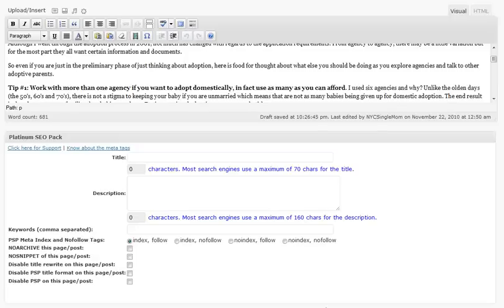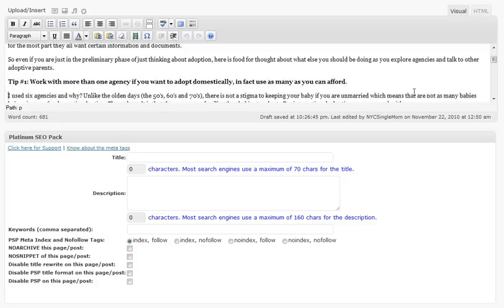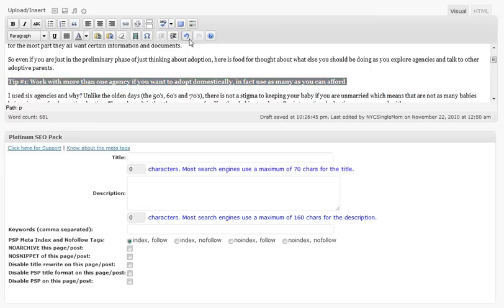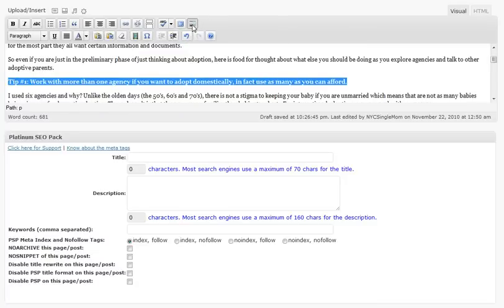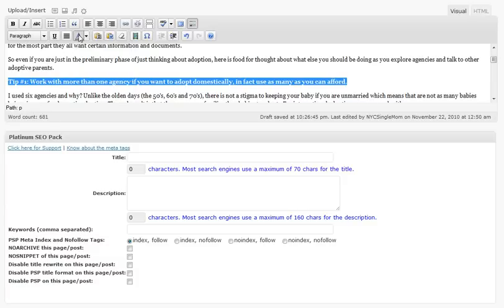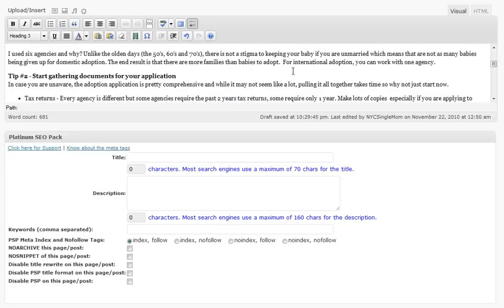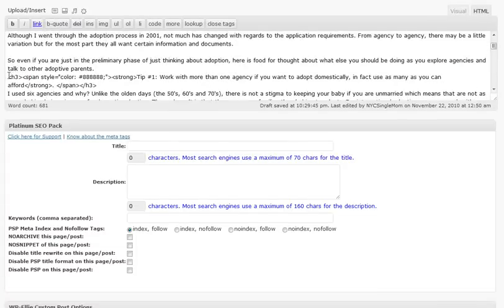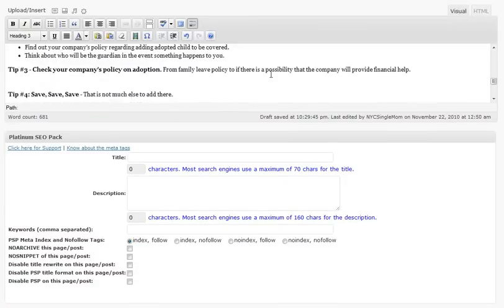How to Add Heading Tags in WordPress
How to add a subheading in Wordpress using the Heading tags for better SEO.